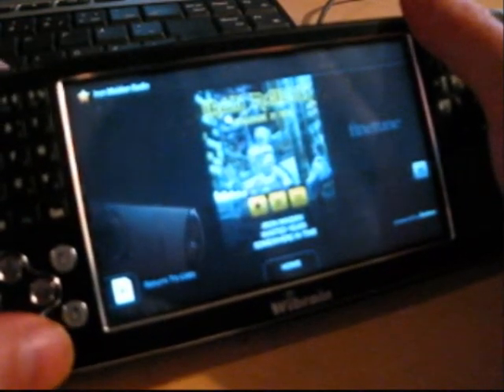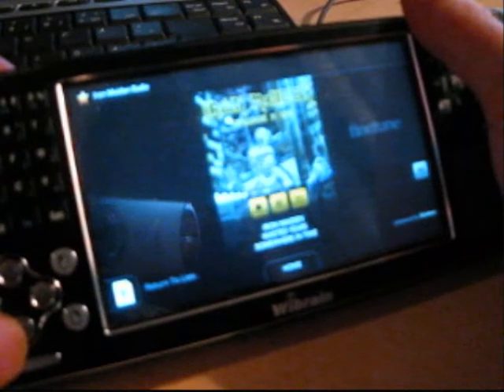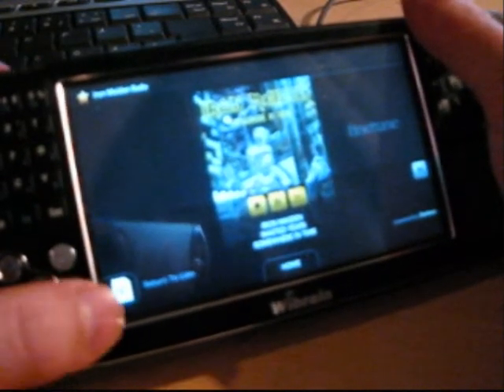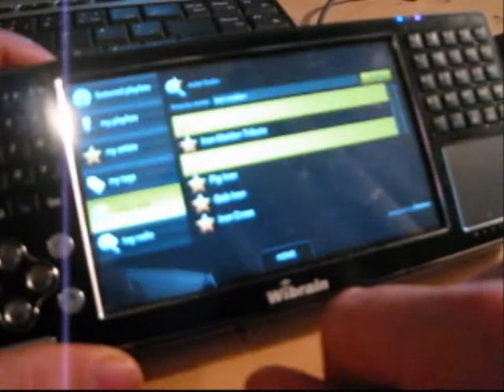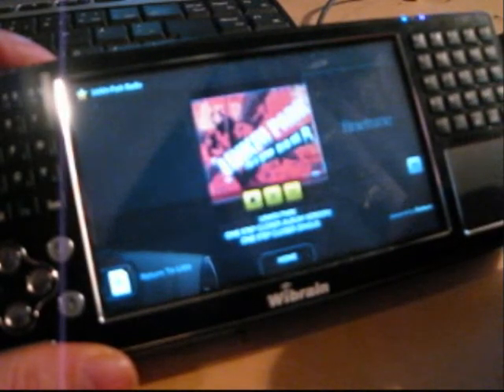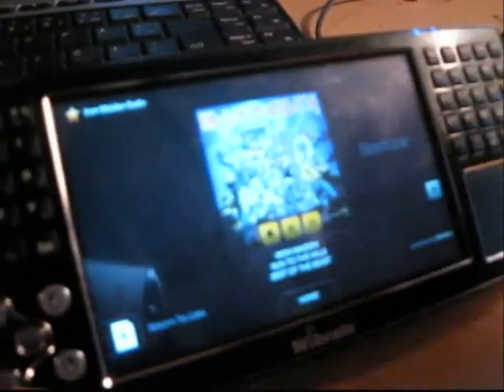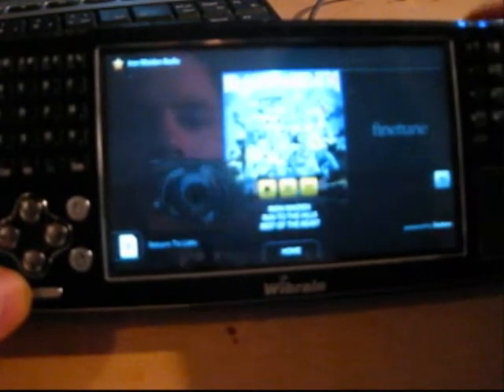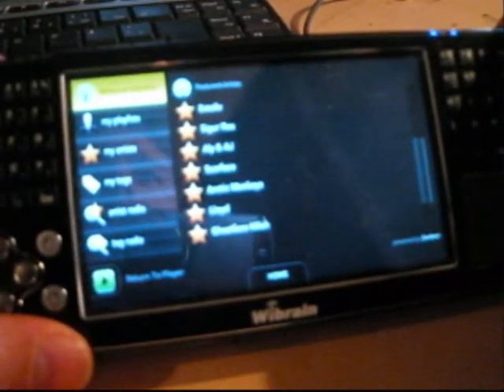Teknision Media Junction / Adobe AIR om UMPC